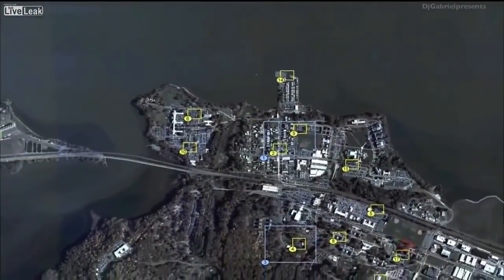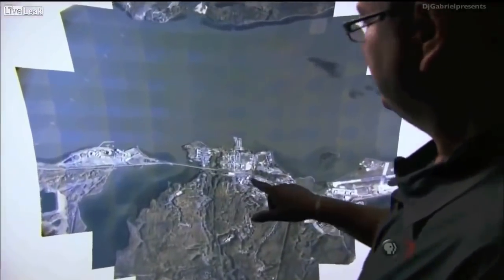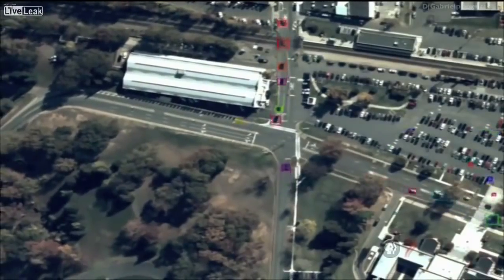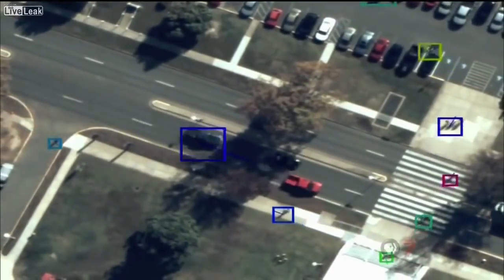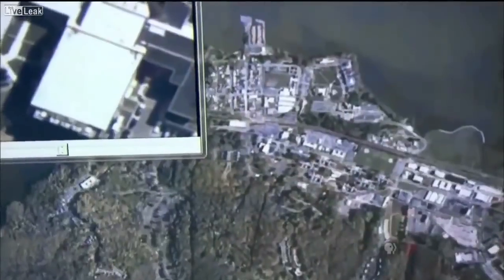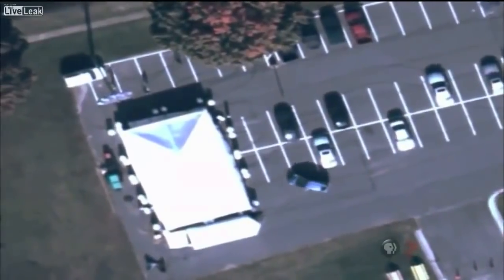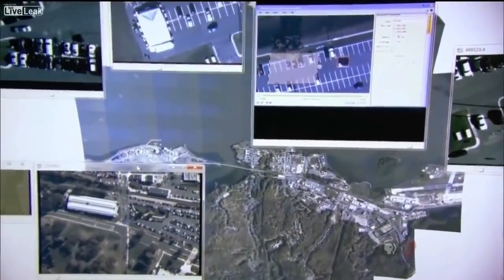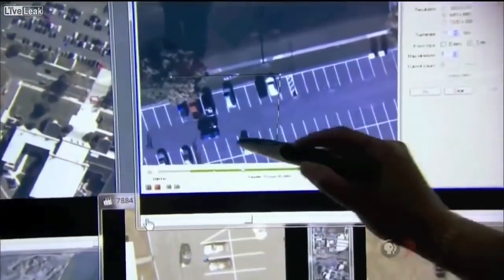New Military Drones can watch you from 17,500 feet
The ARGUS-IS array can be mounted on unmanned drones to capture an area of 15 sq/miles in an incredible 1,800MP, that's 225 times more sensitive than an iPhone camera.

From 17,500ft the remarkable surveillance system can capture objects as small as 6 inches on the ground, identify the phone you're carrying, and allows commanders to track movements across an entire battlefield in real time.

The Pentagon's ARGUS-IS, a backronym standing for Autonomous Real-time Ground Ubiquitous Surveillance-Imaging System, works by stringing together an array of 368 digital camera imaging chips.

An airborne processor combines the video from these chips to create a single ultra-high definition mosaic video image which updates at up to 15 frames a second.

That tremendous level of detail makes it sensitive enough to not only track people moving around on the ground thousands of feet below, but even to see what they are doing or carrying.

The ARGUS array sends its live feed to the ground where it connects to a touch-screen command room interface.

Using this, operators can zoom in to any area within the camera's field of view, with up to 65 zoom windows open at once.

Each video window is electronically steerable independent of the others, and can either provide continuous imagery of a fixed area on the ground or be designated to automatically keep a specified target in the window.

The system automatically tracks any moving object it can see, including both vehicles and individuals on foot, highlighting them with color boxes so they can be easily identified.

It also records everything, storing an approximate million terabytes of data a day, the equivalent of 5,000 hours of high-definition video footage. "So you can go back and say I'd like to see what happened at this particular location three days, two hours and four minutes ago, and it will actually show you what happened as if you were watching it live".